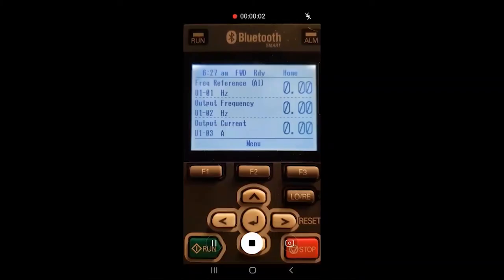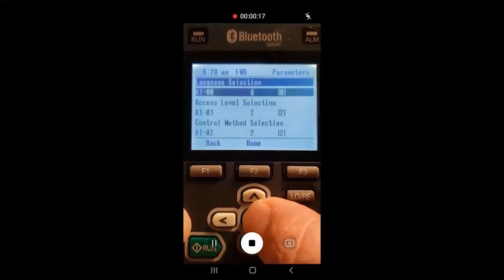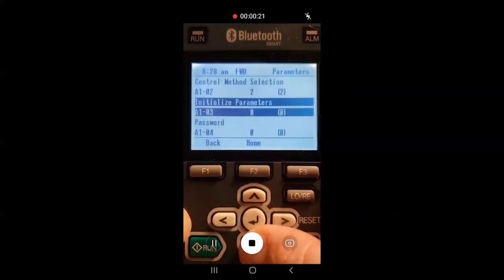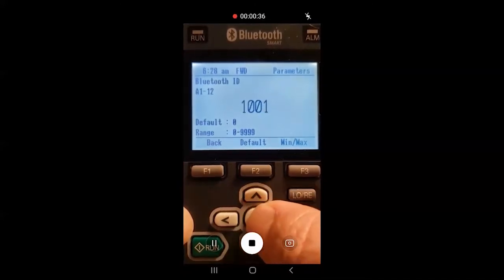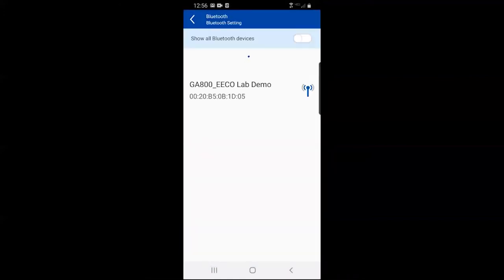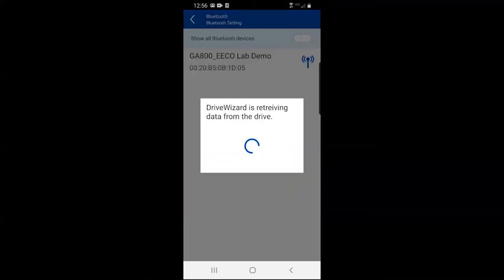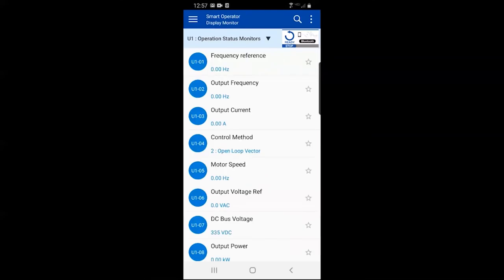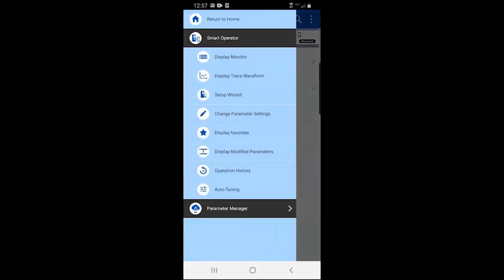How to use Blue Tooth to connect your phone to a Yaskawa GA800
Yaskawa has cool feature on their new GA800 and GA500 solutions.  You can actually connect via blue tooth thru their drive wizard mobile application.  This video will show you how to get connected with this new feature.  Let us know what questions you have and any other videos you would like to see with Yaskawa drive solutions.